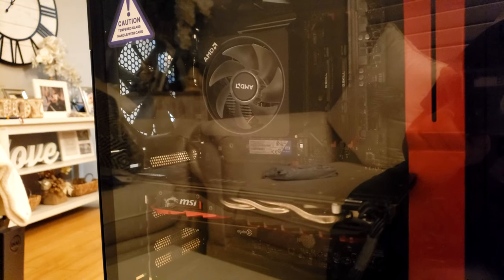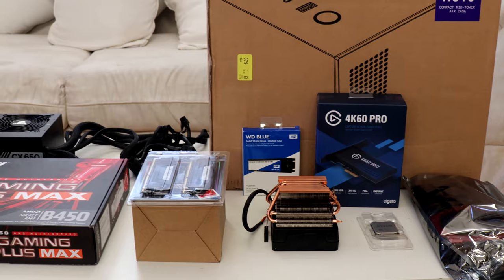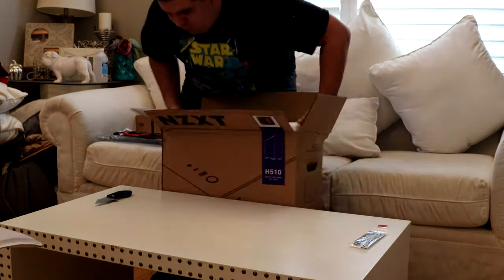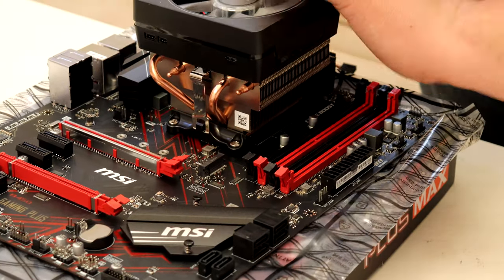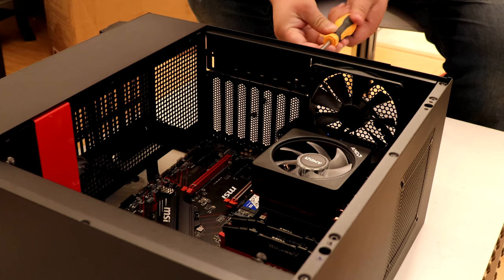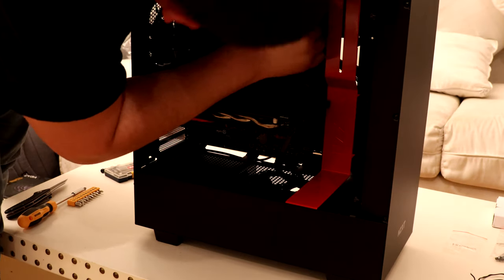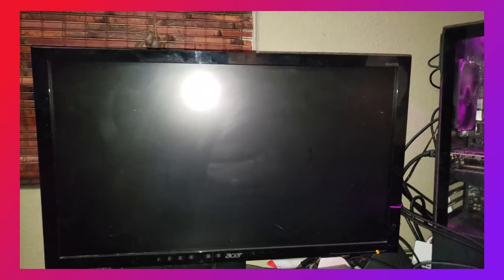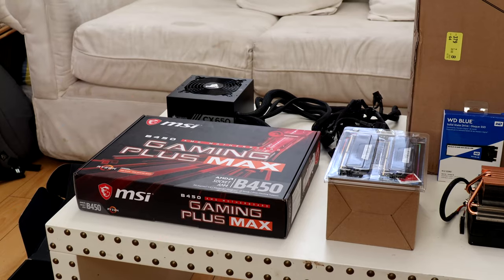My New Streaming PC!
Aye yo what’s up dorks welcome to the Description! Today I wanted to make a brand new Streaming PC using parts I found either on Newegg or Offerup. I need a Streaming Pc to help me out with the streams for Twitch, my PC alone can stream rather ok, but I want to stream at peak performance and better quality so that’s what this PC is for. This is a how to for making general gaming PC’s however if you truly want to follow this build I will put the link below for the Newegg shopping list however the 1060 is 900 dollars and would not recommend buying it there.

Parts Used:
CPU: AMD RYZEN 7 3700X 8-Core 3.6 GHz
GPU: MSI GeForce GTX 1060 DirectX 12
Motherboard: MSI B450 GAMING PLUS MAX AM4 AMD
Storage: WD Blue 3D NAND 500GB Internal SSD - SATA III 6Gb/s M.2 2280 Solid State Drive
Power Supply: CORSAIR CX-M Series CX650M 650W
PC Case: NZXT H510 - Compact ATX Mid-Tower PC Gaming Case

Timestamps:
00:00​ - Funny Intro
00:05​ - Intro
00:13​ - Introduction
01:01​ - Parts For Computers
01:53​ - My PC Parts
03:55​ - Motherboard
04:06​ - CPU
04:35​ - Thermal Paste
05:00​ - CPU Cooler
05:23​ - Ram
06:00​ - Storage
06:20​ - Case
06:27​ - Case Placement
06:48​ - GPU
07:25​ - Capture Card
07:41​ - Power Supply
08:16 - Tidy up and Troubleshoot
09:26​ - Fail Post
10:14​ - Second Try
11:00​ - Final Remarks!

If you want to build this exact PC follow this Newegg link. [Don’t pay 900 bucks for the 1060]: